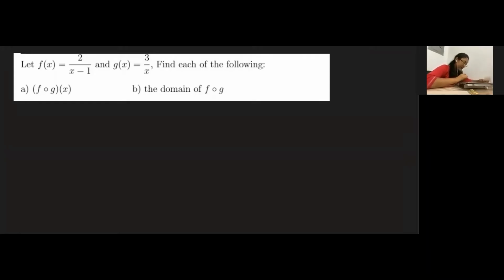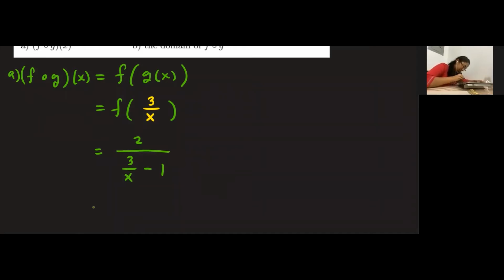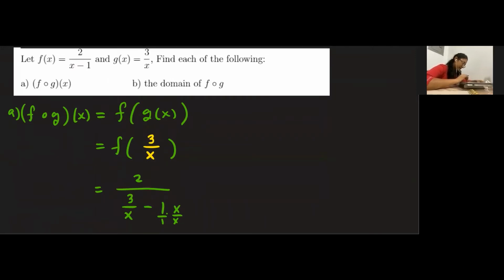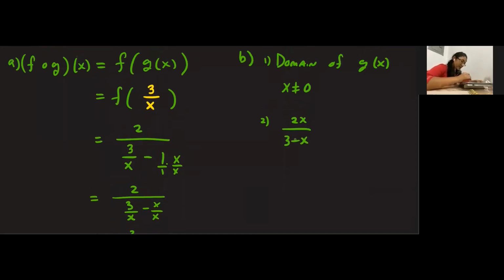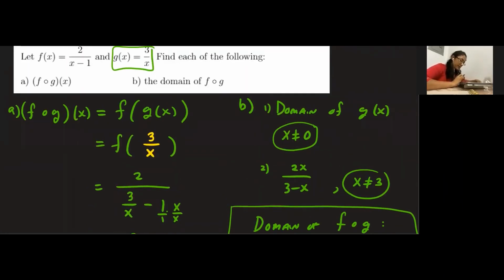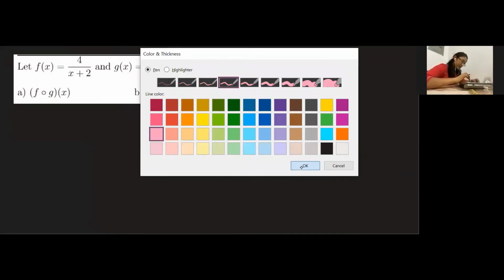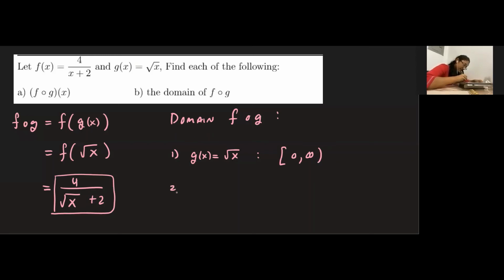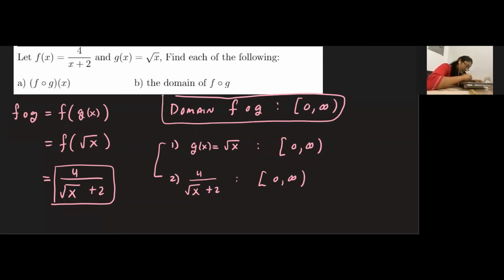Domain of a Composition of Functions